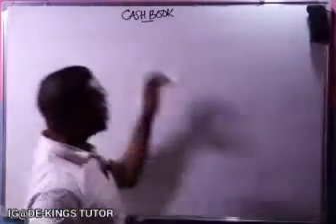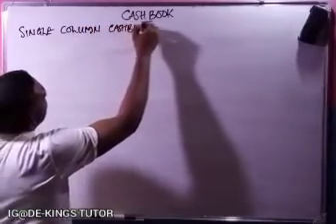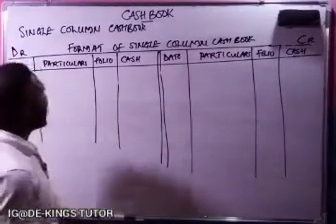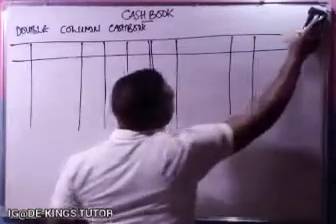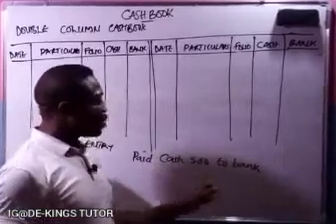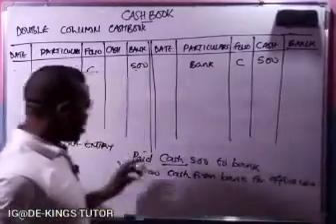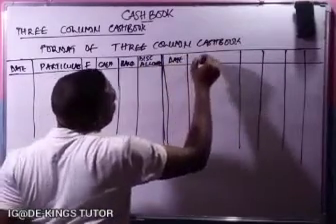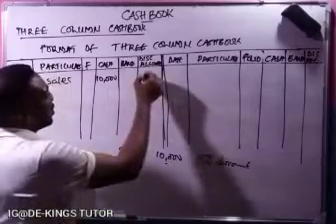CASH BOOK - INTRODUCTION